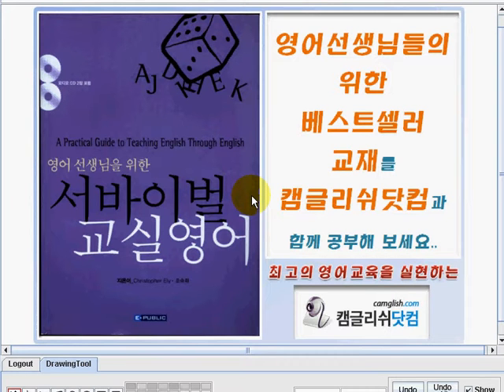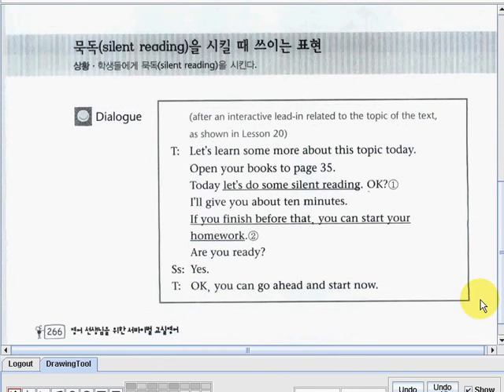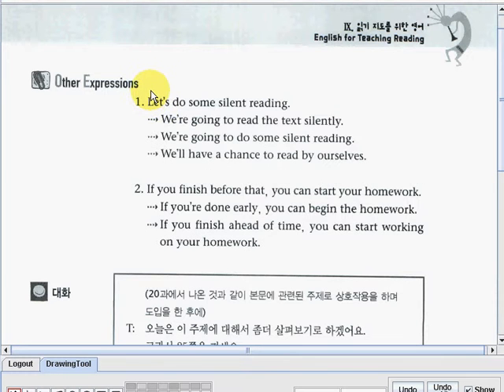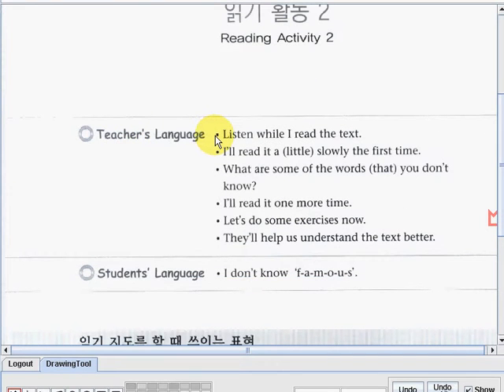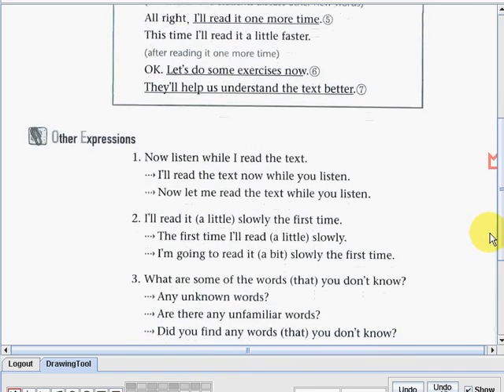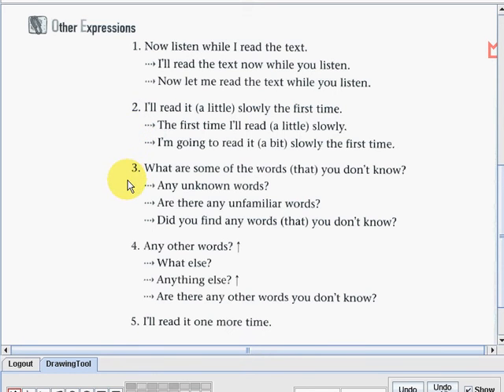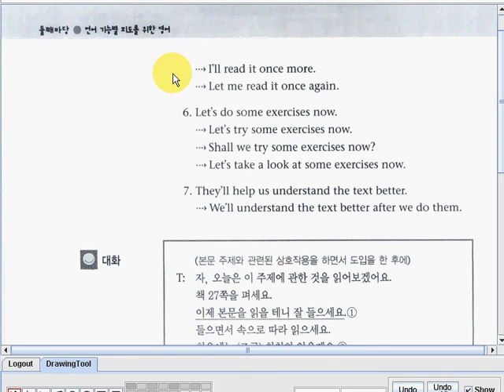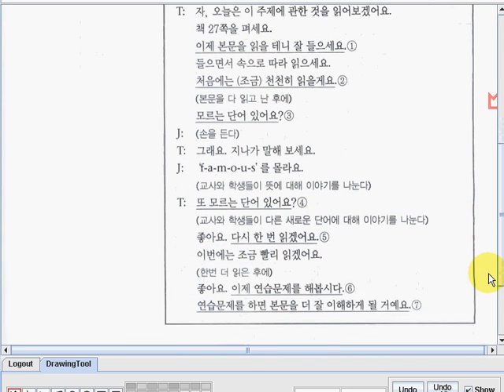ClassroomEnglish 009 056 266 270